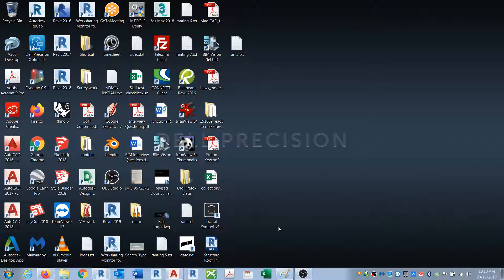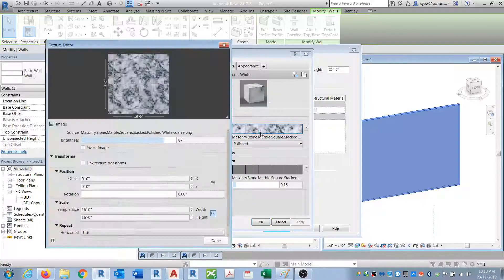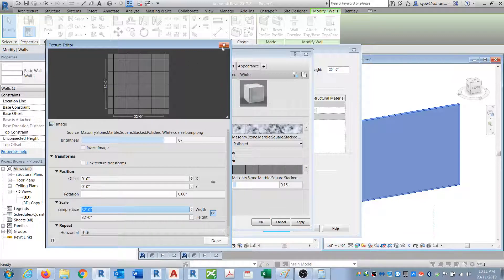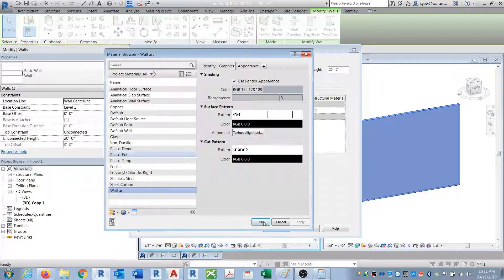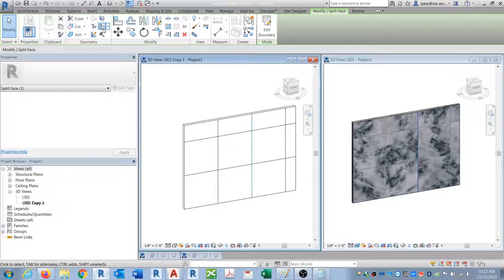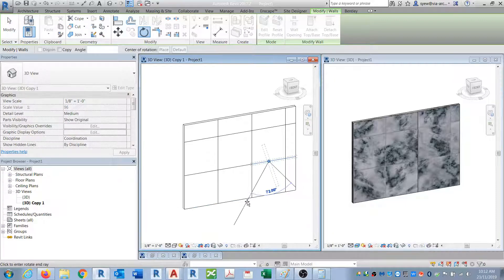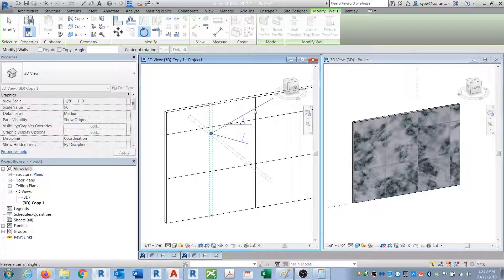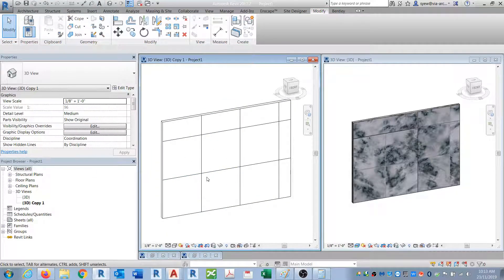Quick Revit tips: How to rotate Revit Texture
Here is a quick tips to rotate Revit texture without needing to create a new separate texture